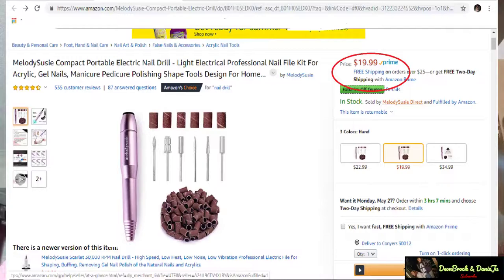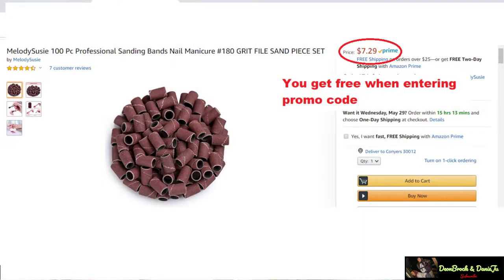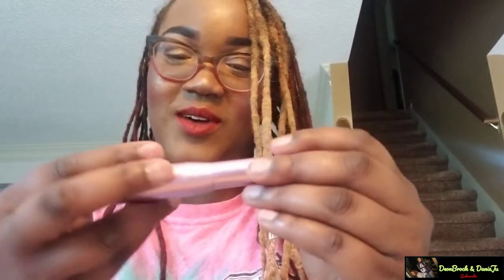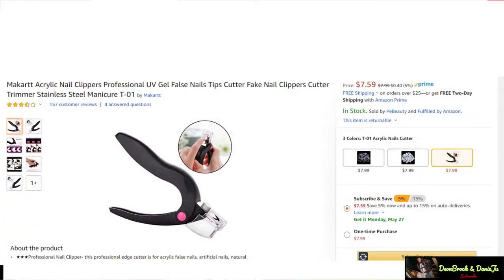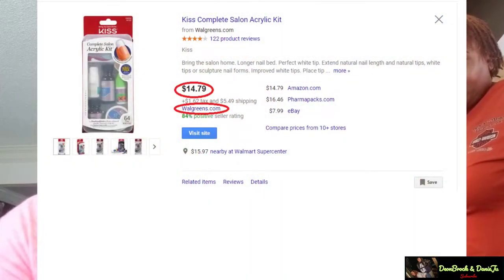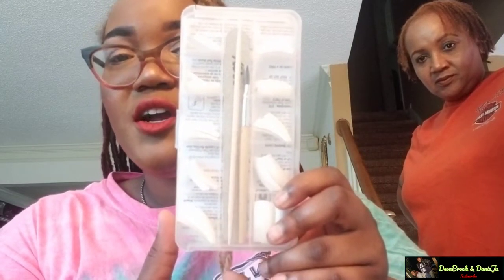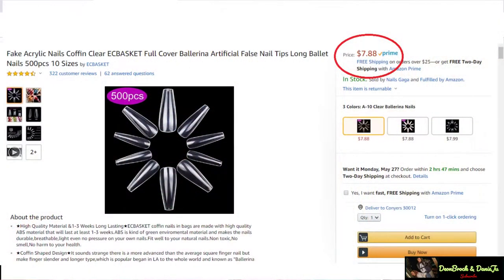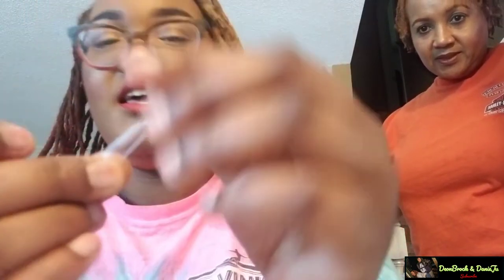Unboxing My 1st Drill || MelodySusie Portable Nail Drill || Great for Beginners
In this video DanieJu will be unboxing her portable drill she got off Amazon. She also will be showing the tips, clippers, and acrylic set that she will be using. This is her very first time using a nail drill. It's great for beginners!!! Product links bellow.

-Like Videos
-Comment "DONE"  under any one of DanieJu's Nail Video

MelodySusie Compact Portable Electric Nail Drill:

MelodySusie 100 Pc Professional Sanding Bands Nail Manicure #180 GRIT FILE SAND PIECE SET:

Makartt Acrylic Nail Clippers Professional UV Gel False Nails Tips Cutter Fake Nail Clippers Cutter Trimmer :

Kiss Complete Salon Acrylic Nail Kit:

Purchased at local Walgreens

Too Sweet me.
Deon Brock & DanieJu